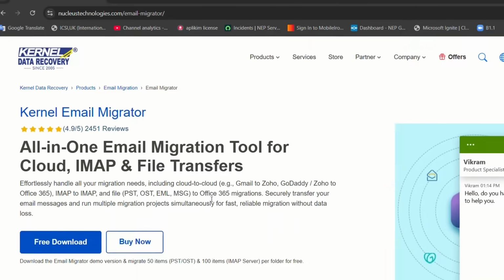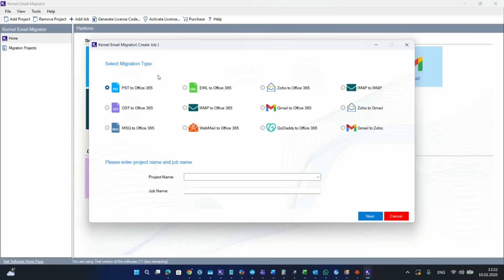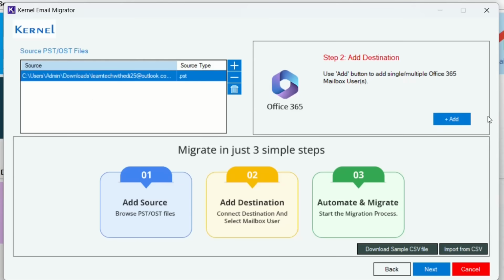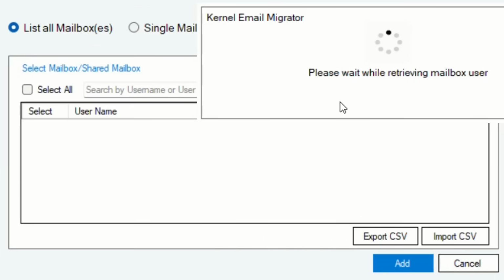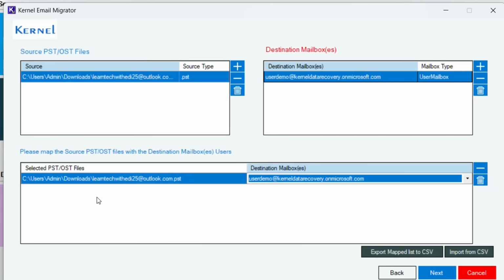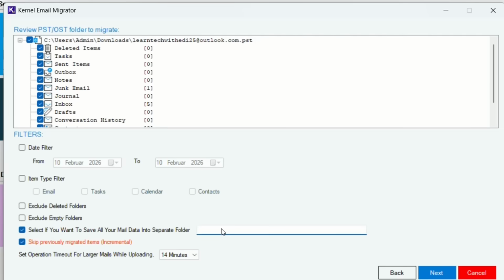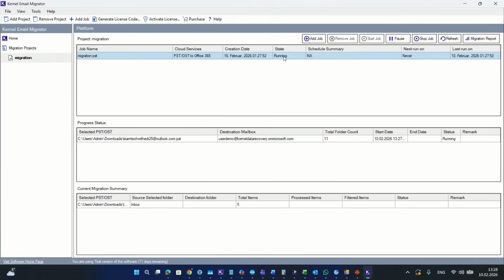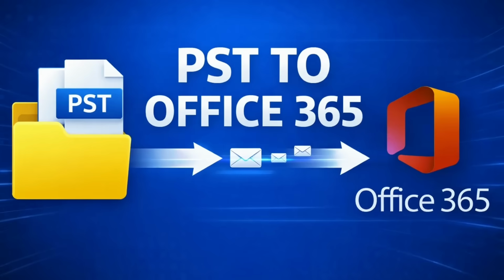PST to Office 365 Migration Made EASY 🔥 | Kernel Email Migrator Tutorial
Description:
In this video, I’ll show you how to migrate PST files to Office 365 easily and securely using Kernel Email Migrator — a powerful all-in-one email migration tool trusted by IT professionals.

This tutorial covers offline & online email migrations with full data integrity and zero hassle.

🚀 What You’ll Learn in This Video:

✔ Migrate offline email files (PST, OST, MSG, EML) to Office 365
✔ Perform migration between any IMAP-supported email servers
✔ Gmail ↔ Zoho and Zoho ↔ Gmail migration
✔ Direct migration from GoDaddy, Gmail, Zoho to Office 365
✔ Batch migration with multiple jobs running simultaneously
✔ UNICODE character support for accurate email migration
✔ Date & data-based filters for precise control
✔ Preserve email metadata (From, To, CC, Subject, Attachments)
✔ Schedule migration (Immediate / Daily / Weekly / Monthly)
✔ Smart incremental migration to skip duplicate emails
✔ Fast & secure migration using Microsoft Graph API
✔ Real-time migration status and detailed reports

🔽 Download Kernel Email Migrator

💡 Ideal for IT admins, system engineers, MSPs, and businesses planning Office 365 migrations.